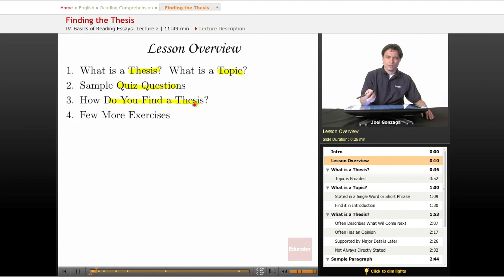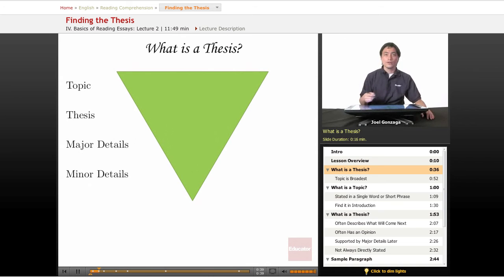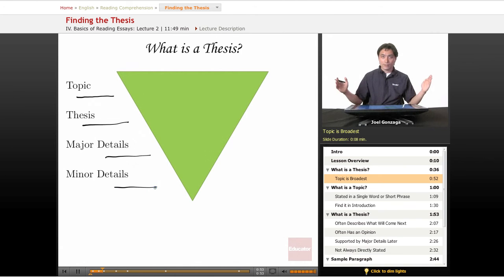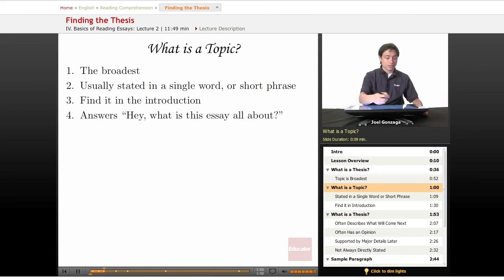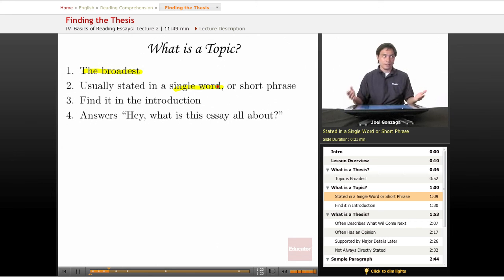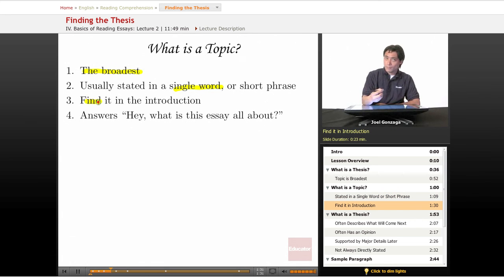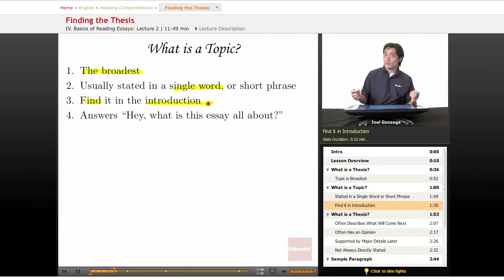Reading Comprehension: Finding the Thesis